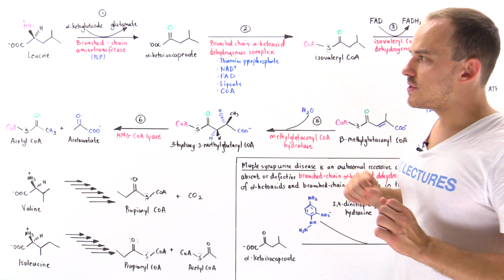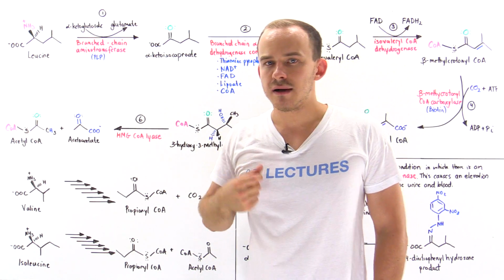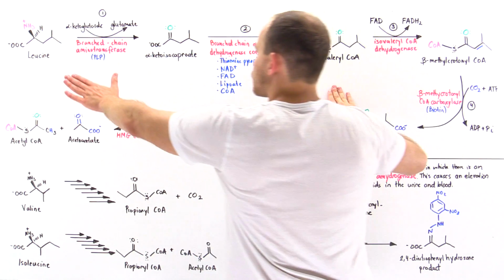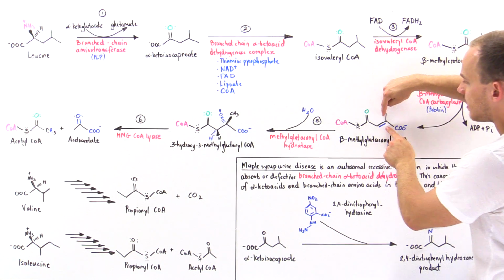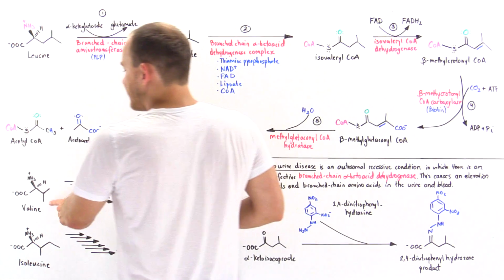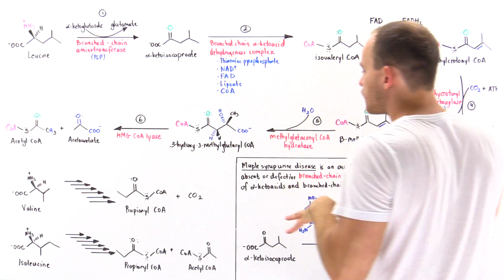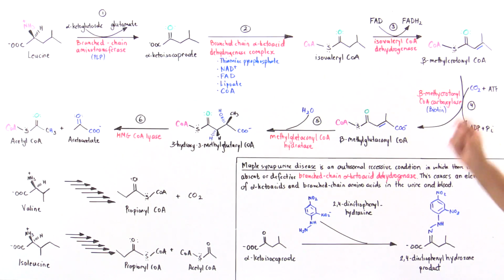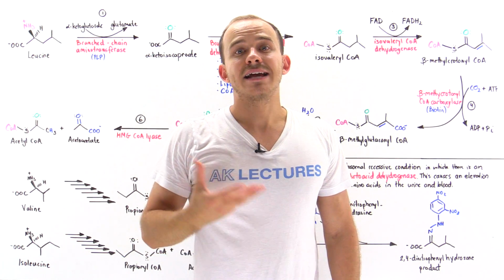Metabolism of Branched Chain Amino Acids